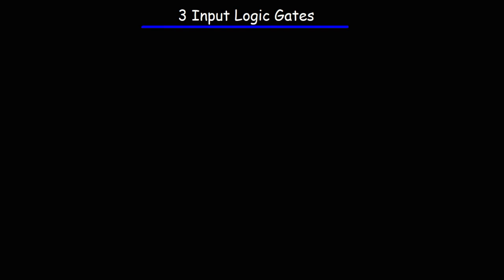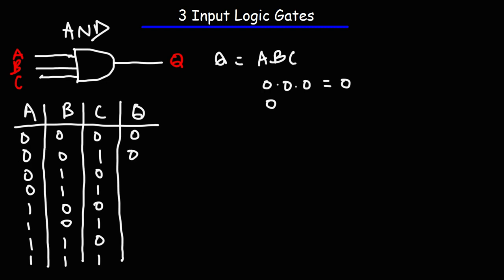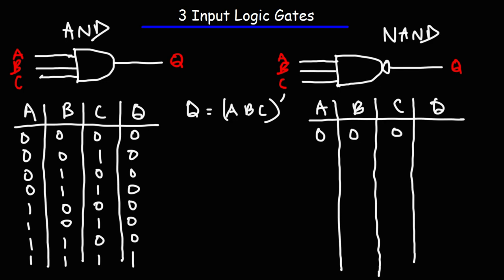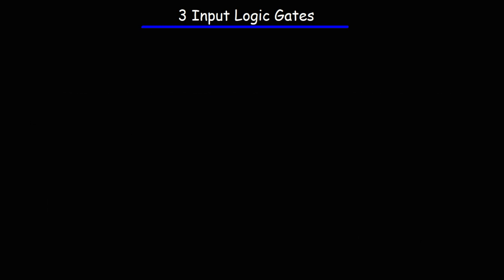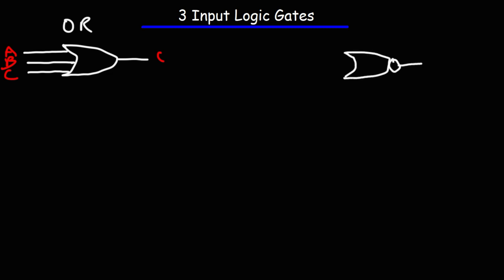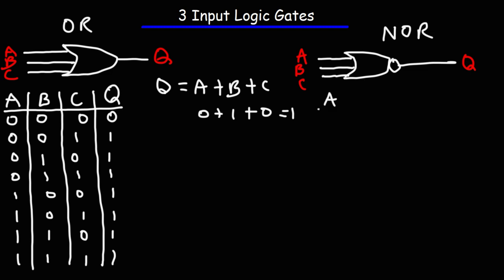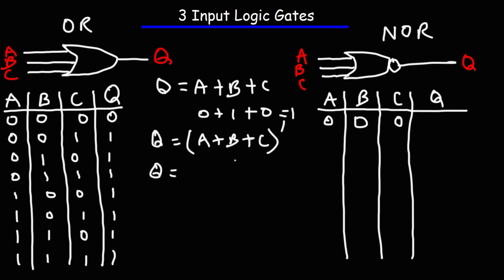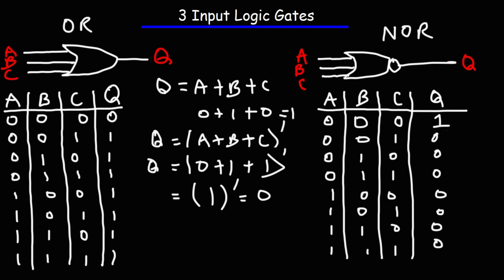3 Input Logic Gates With Truth Tables AND, NAND, OR, & NOR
This video on logic gates focuses on the 3 input AND, OR, NOR, and NAND gates.  It also discusses the truth tables as well